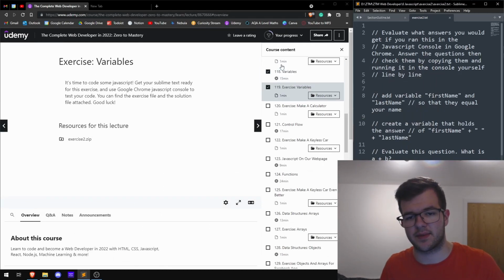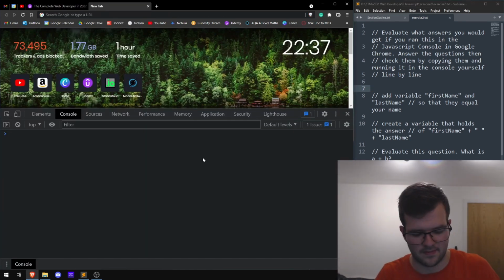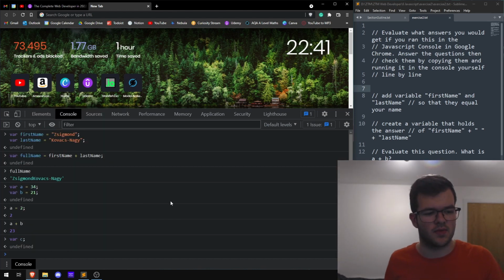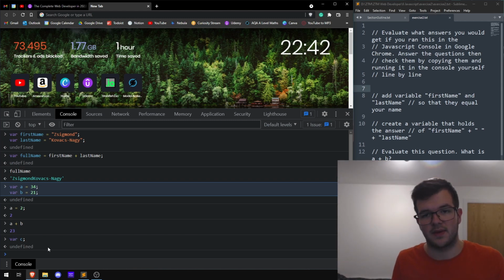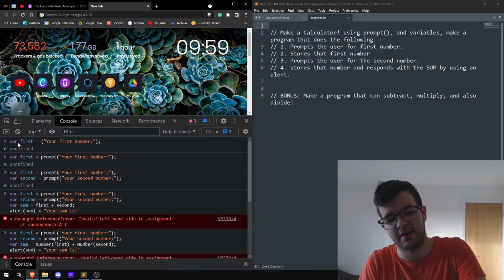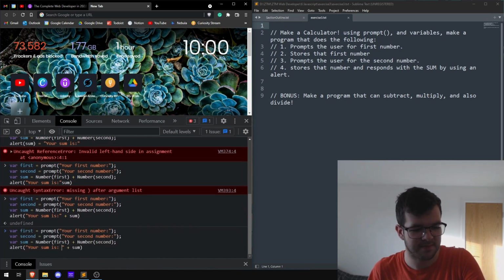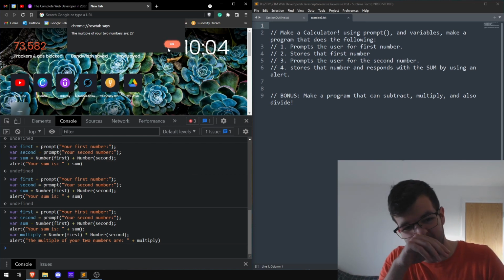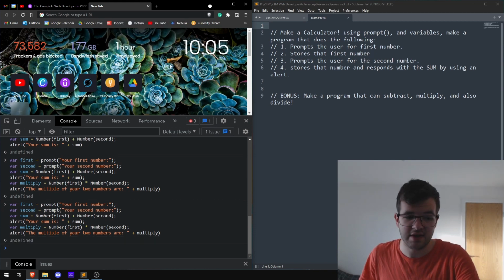Control Flow and Exercises - Javascript - Step 119-121 - The Complete Web Developer in 2021: ZTM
Song 2 - Let's Go!
Artist - Lensko